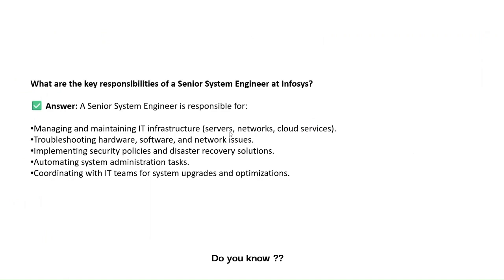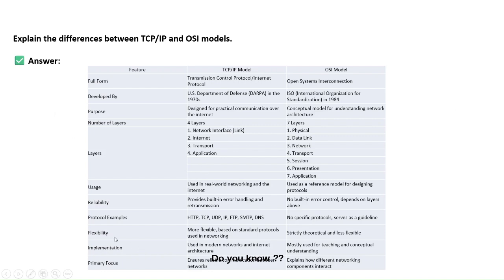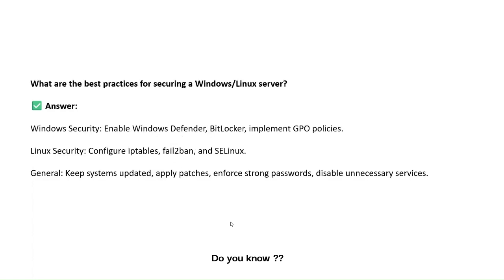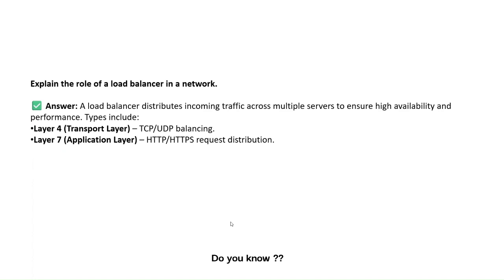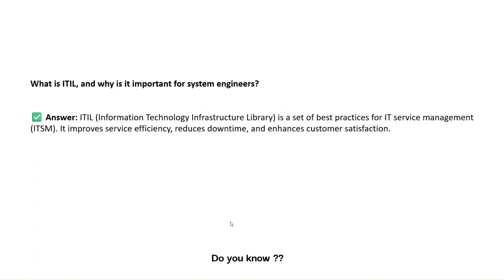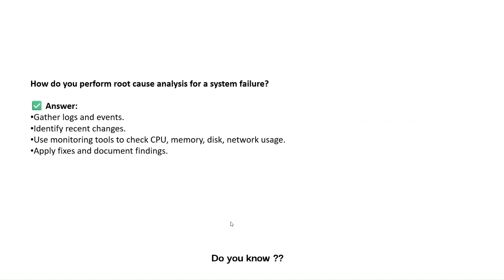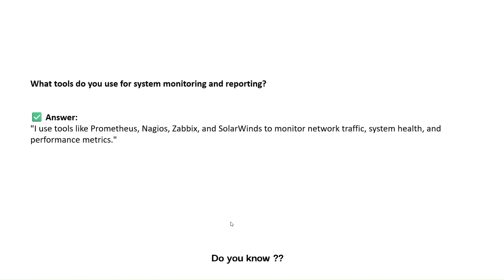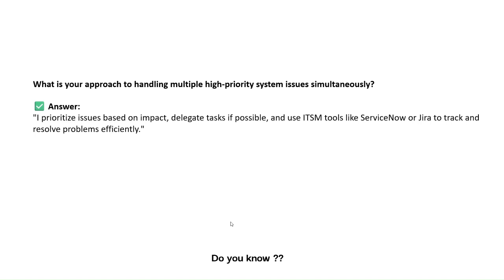Infosys Senior System Engineer Interview Questions & Answers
Are you preparing for an Infosys interview? Whether you're a fresher or an experienced professional, we’ve got you covered! Our channel @CareerVsta  provides expertly crafted interview questions, detailed answers, coding challenges, and real-world experiences to help you ace your Infosys interview with confidence.

Our goal is to make your interview preparation efficient, structured, and successful by providing practical answers, expert guidance, and industry-specific tips. 🎯

Don't miss out on valuable insights that can help you secure your dream job at Infosys!